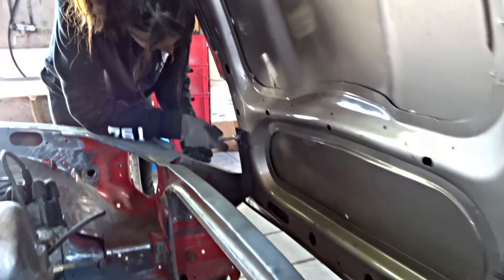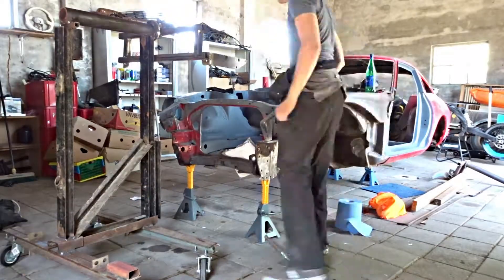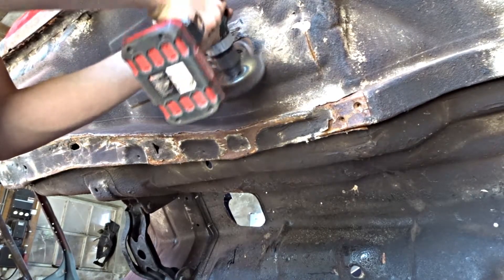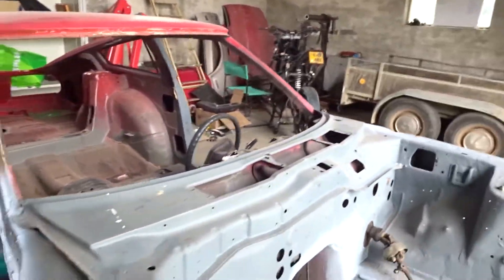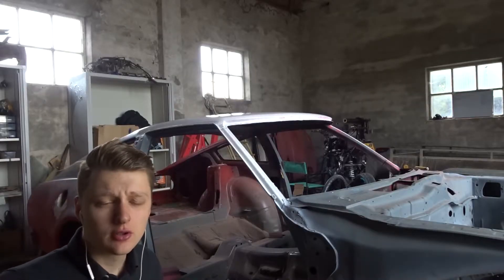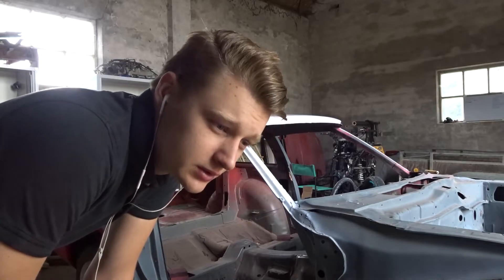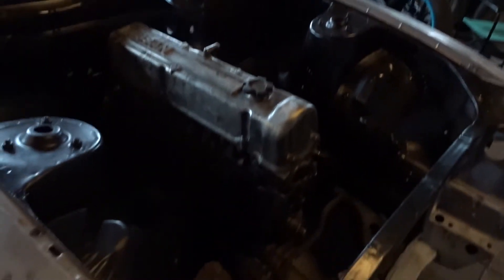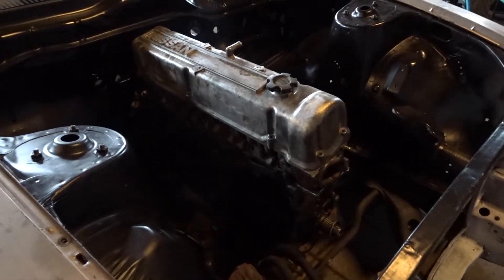Rebuilding The Engine- DATSUN 280ZX - Part 2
in this video we completely rebuild the L28 datsun engine!

Also from now on i will make my videos in english!

My cars.